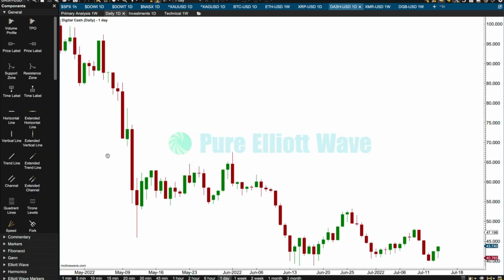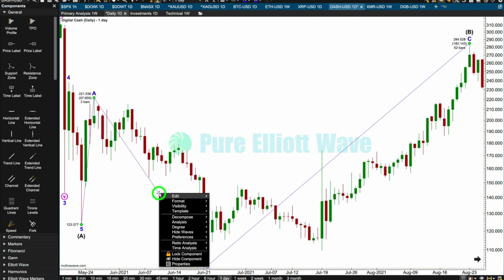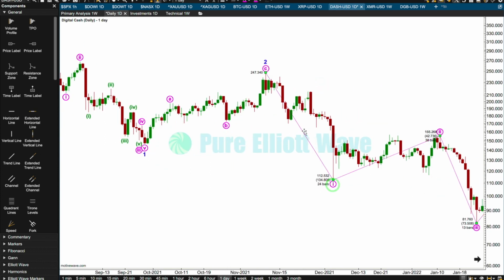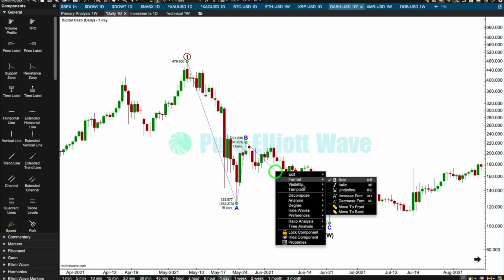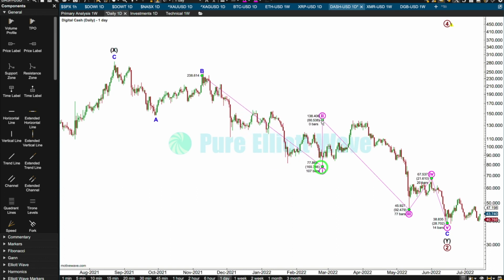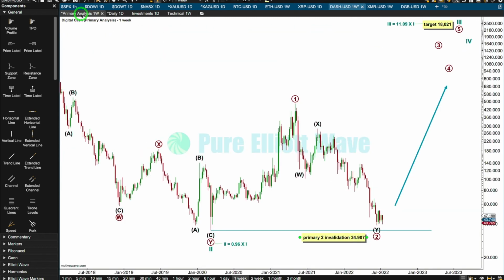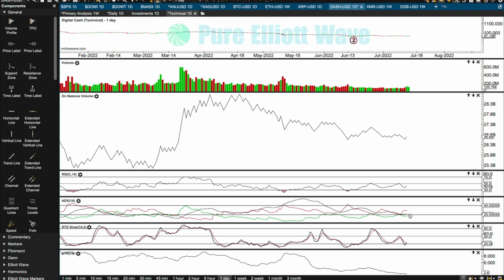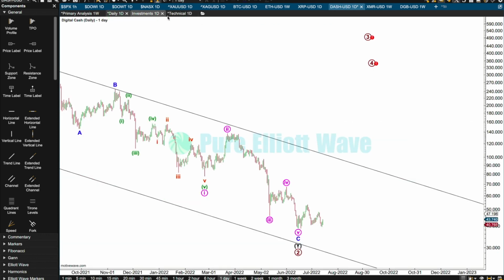DASH-USD: Elliott Wave and Technical Analysis on 14th July 2022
Sorry folks, the last upload was cut off at the end. Here's the correct video.

Elliott Wave Technical Analysis for DASH-USD (Digital Cash) by Lara Iriarte CMT.

Comments Policy:

it here.